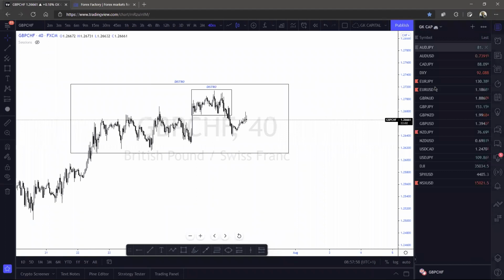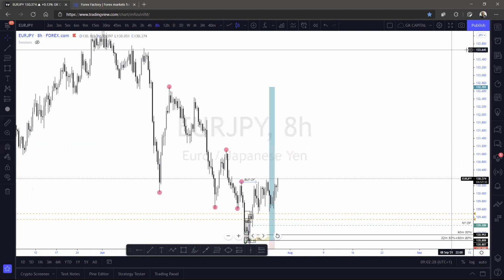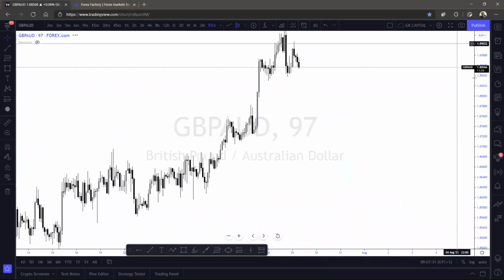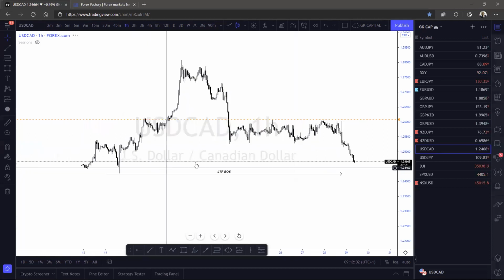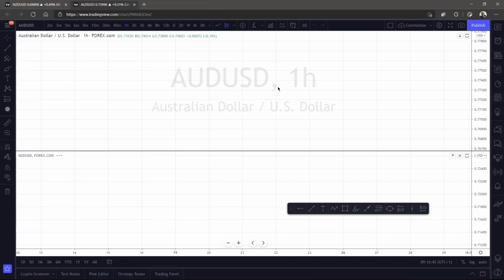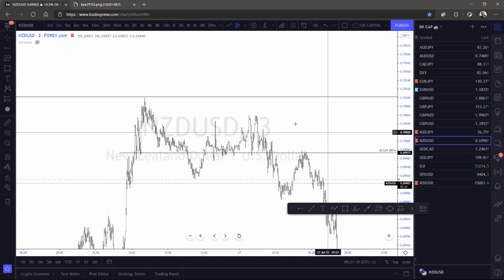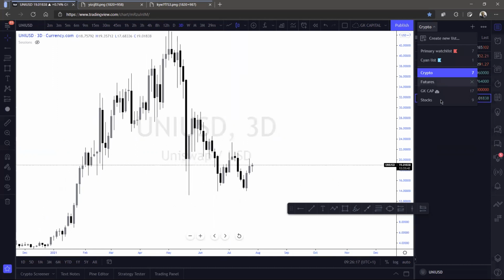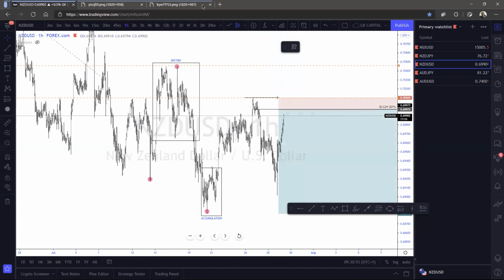London Open Session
London Open session mark ups for London X New York